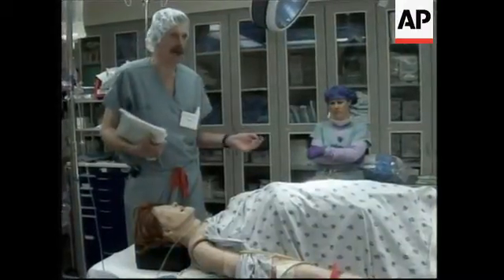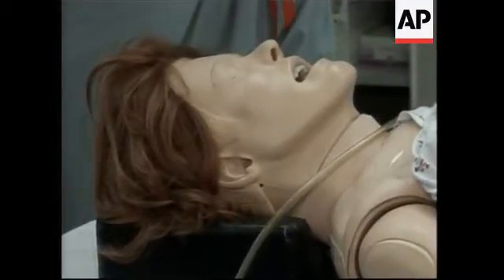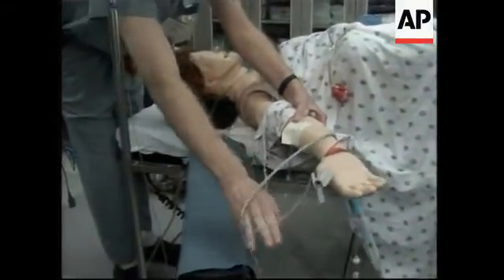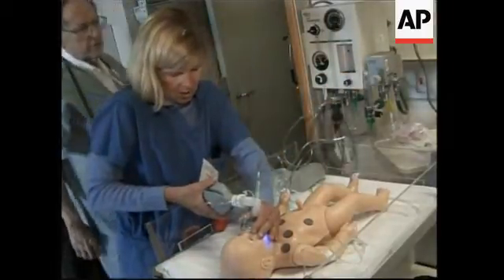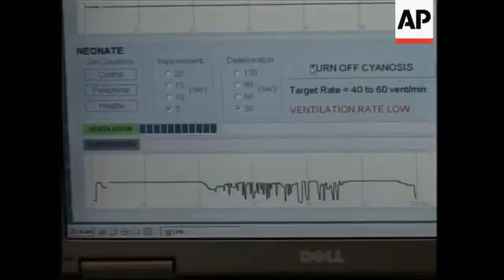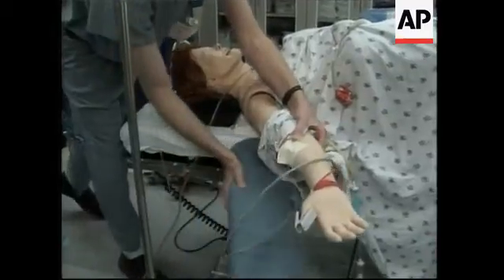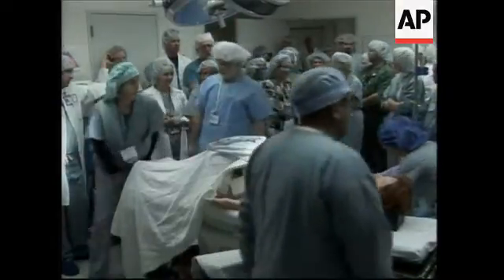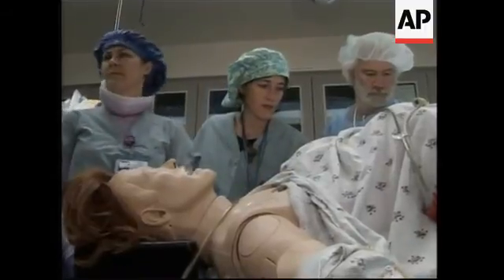A pregnant robot helps with human births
1. Dr. Paul Preston standing over pregnant robot, speaking to doctors and nurses
2. Close of robot''s head
3. Close of Dr Preston moving robot''s arm
4. Doctor and nurse students watching demonstration
5. SOUNDBITE: (English) Paul Preston, anaesthesiologist, :
"The mannequins that we have breathe. We use confederates and microphones so they will talk to you. They have blood pressures, the have pulses. Some of the ones we use in labour and delivery actually have the capability to deliver a baby."
6. Close of robot baby
7. Close of mask being put over baby''s face
8. Nurse putting oxygen mask over baby''s face
9. Close of nurse squeezing oxygen bag
10. Close shot of ventilation monitor
11. Doctors and nurses surrounding pregnant robot during training session
12. Pregnant mannequin being wheeled down hall UPSOUND (English): "Please move!  Thank you!"
13. SOUNDBITE: (English) Dr Paul Preston, anaesthesiologist:
"What we are trying to do is allow people to practice for emergencies. What we are allowing them to do is analyse their own settings and we are trusting that they are good people, they are smart people, they are experts and if we can get them into a situation like this they will analyse it themselves and they''ll come up with some really cool stuff."
14. Various of nurses and doctors surrounding pregnant mannequin in hospital delivery room
15. Robot baby being lifted from robot mother in delivery room
16. Robot baby placed on table
17. Close shots of nurses giving baby oxygen post delivery
18. SOUNDBITE: (English) Marion Constable, programme director:
"Not only do you improve technical skills and perfect procedures, the most important is getting this team work together. Communication -- at my company would call it ''choreographing the crisis.''  Everybody knows the dance steps but unless you practice them, you can''t just hit the floor beautifully when the music starts."
19. Nurses working with robot baby after delivery
20. Various of delivery nurses surrounding robot mother, monitoring her condition
21. SOUNDBITE: (English) Marion Constable, programme director:
"I think the use of simulation is essential to the people who are already practising.  I think it''s essential for the new kids coming up through nursing schools and med(ical) schools.  I think it is essential for our foreign nurses who are coming into this country to help with our nursing shortage and have to learn the way we do things. And I think it is essential mostly to patient safety to get standardisation, where we can have standardisation."
22. Pregnant mannequin lying on table, hooked up to monitors, during teaching session
23. Dr. Preston teaching doctors and nurses using mannequin
24. Close of monitor hooked up to mannequin
25. Students standing over mannequin
SUGGESTED LEAD IN:
Over the past three years, she''s given birth hundreds of times, all over the world.
She breathes and has a pulse, but she''s not human.  She''s a robot -- and she''s ''pregnant''.
Doctors believe she has the potential to revolutionise labour and delivery training.
STORYLINE:
She''s given birth in Afghanistan, California and dozens of points in between.
Her name is Noelle and she''s a life-like, ''pregnant'' robot used in increasing numbers of medical schools and hospital maternity wards in the United States to help train labour and delivery doctors and nurses.
After all, it''s better to make a mistake on a 20-thousand-dollar (US) robot than on a live patient.
He says the mannequins simulate breathing and with the use of microphones, will also talk.